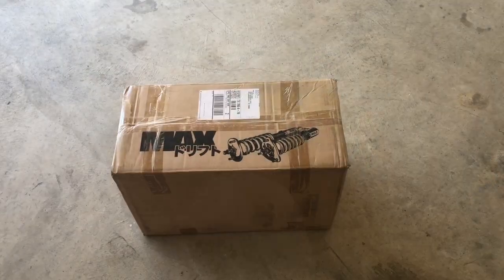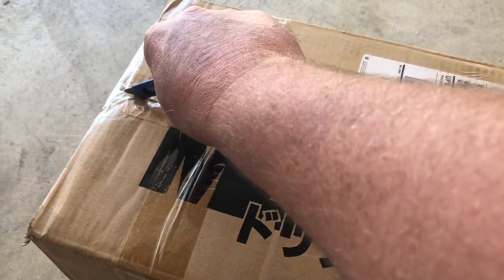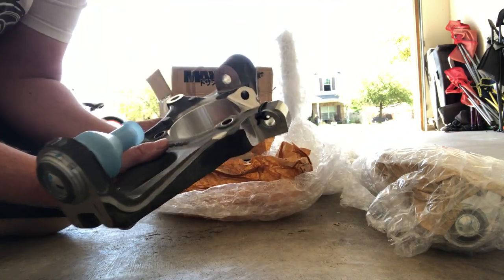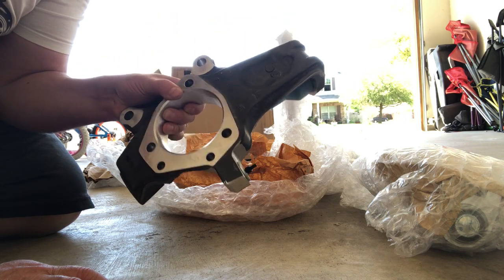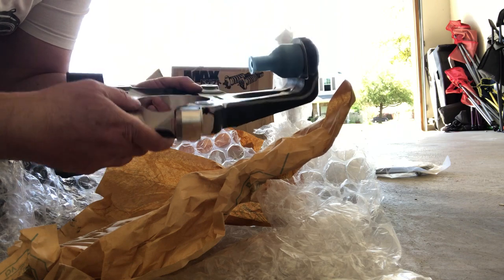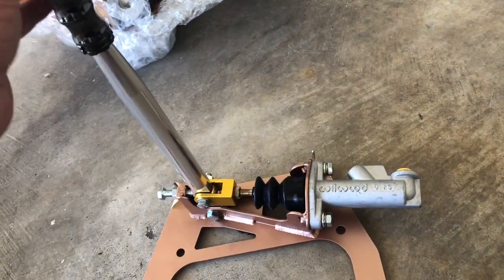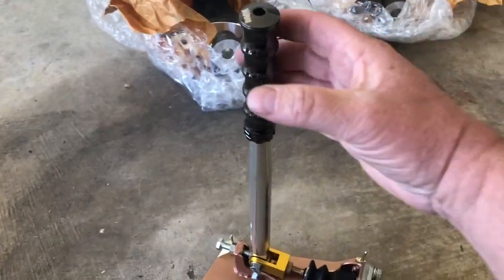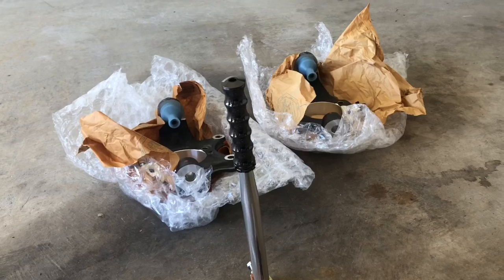Unboxing Corvette C6 PBM knuckles and hydraulic handbrake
RIP headphone users lol